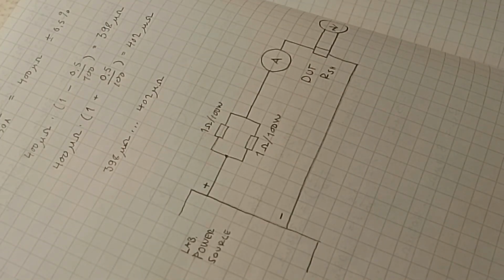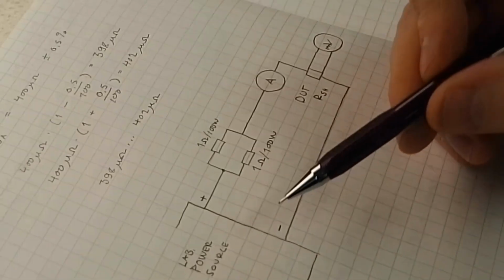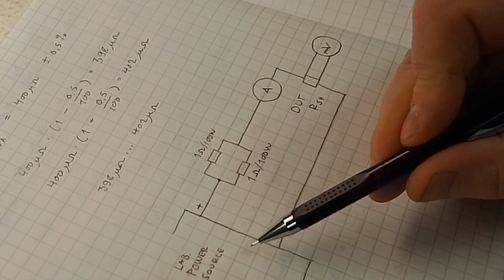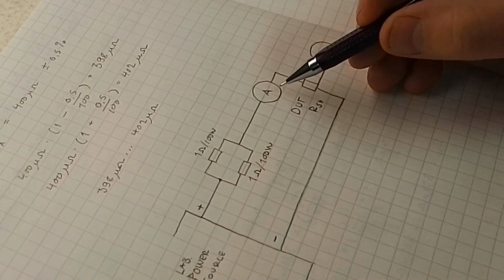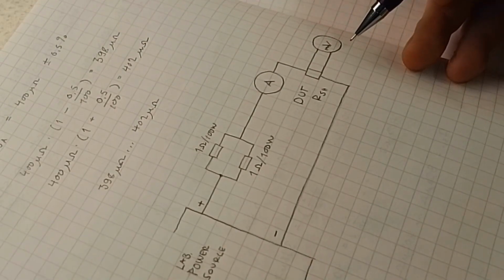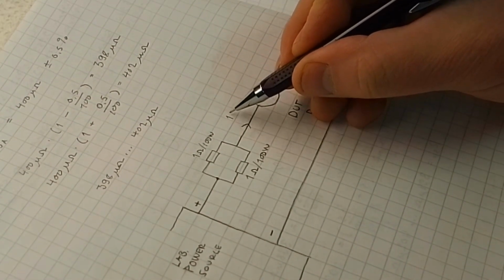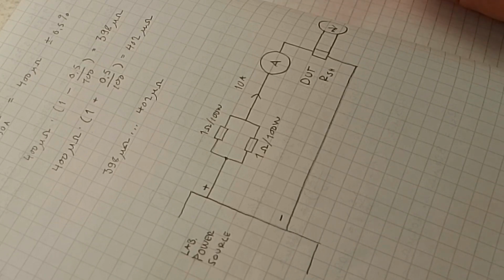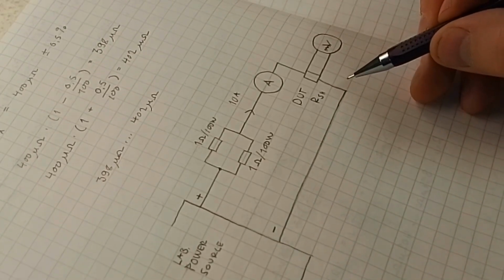PPE #1 || Measuring a High-Current Shunt Resistor – Accuracy and Seebeck Effect.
In this video, I measure a high-current shunt resistor and evaluate its accuracy.
We also observe a small Seebeck voltage during the measurement.

Practical Power Electronics – PPE #1